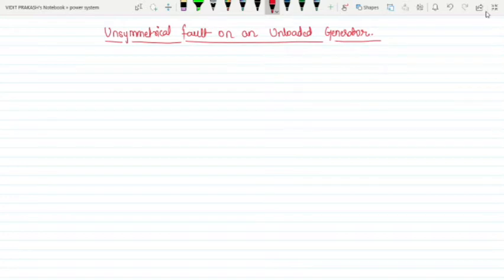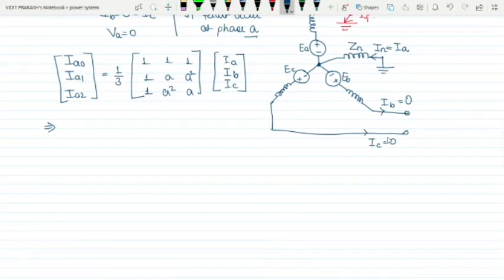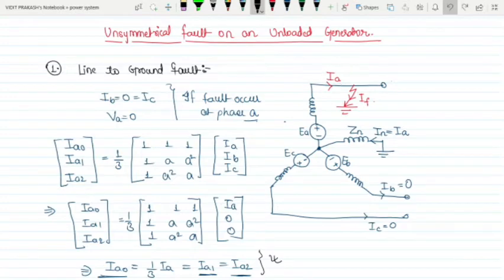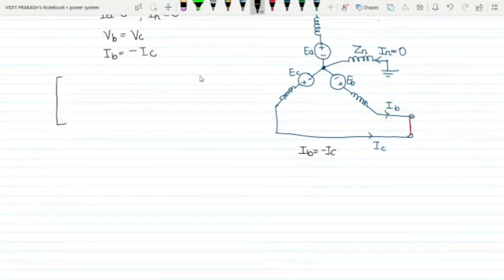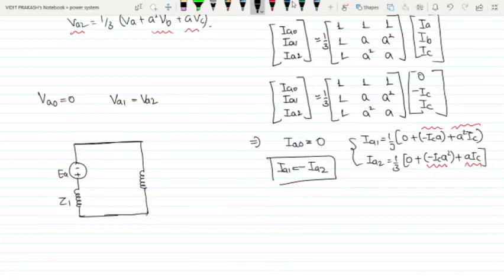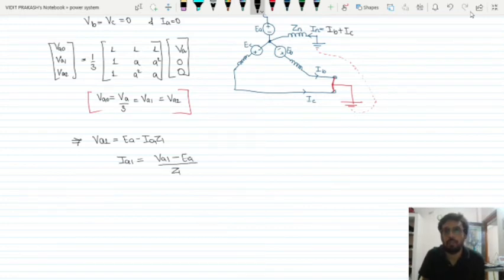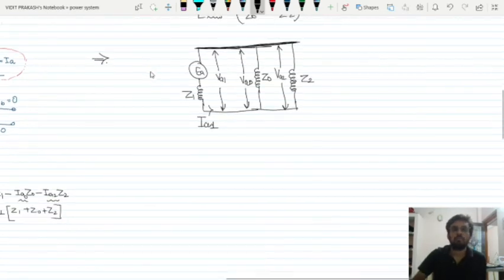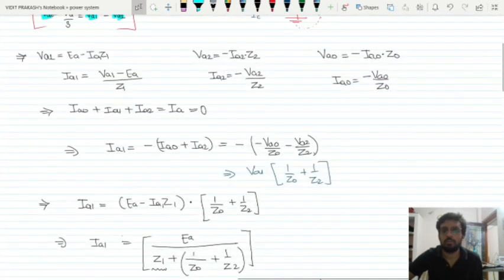Unsymmetrical fault on an Unloaded Generator | fault Analysis | Power system | LECTURE 17